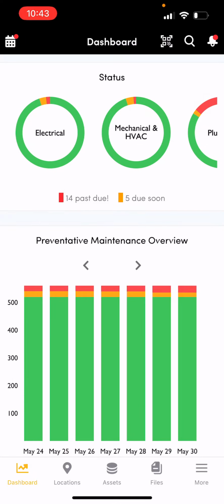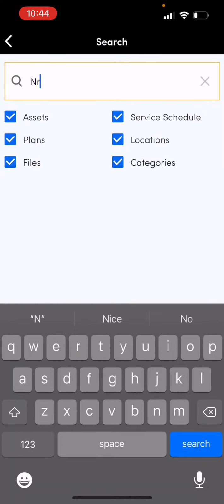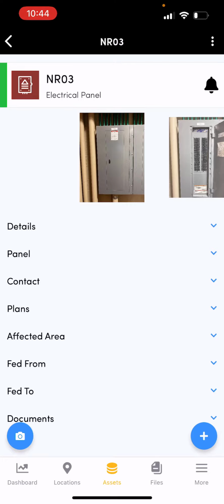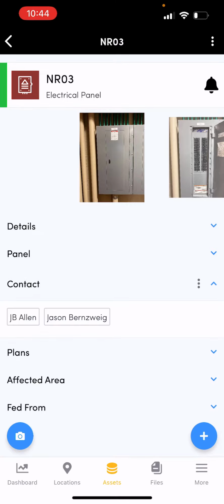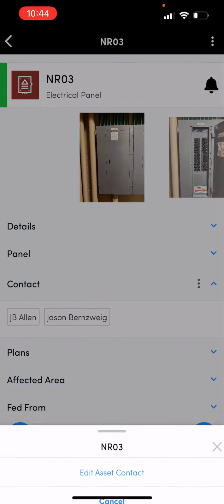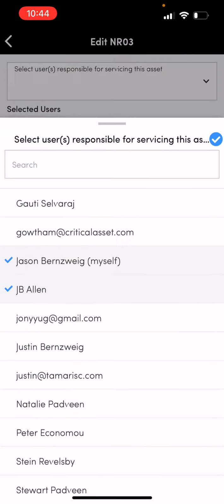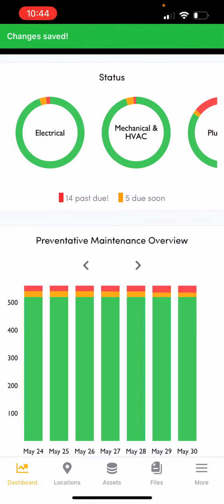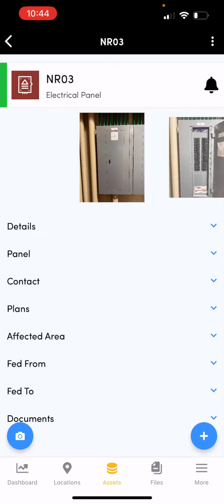How to Manage Responsibility for an Asset in the Field